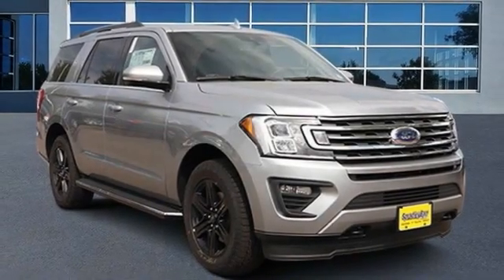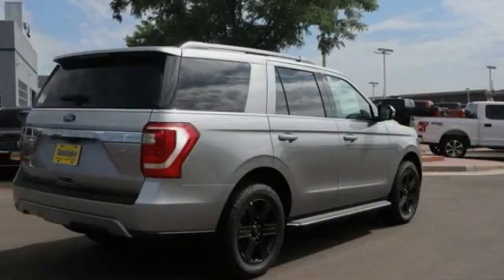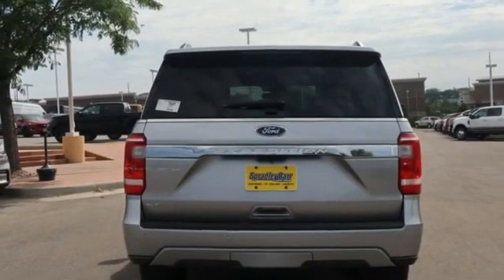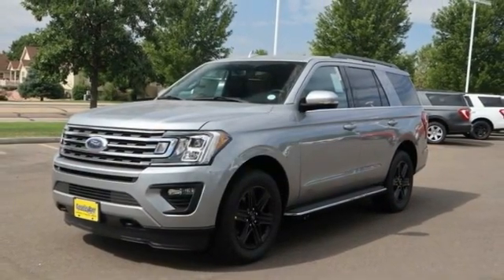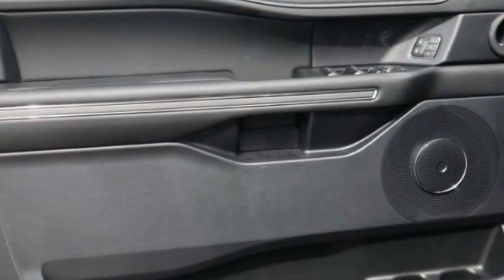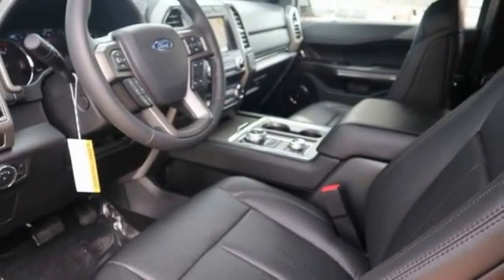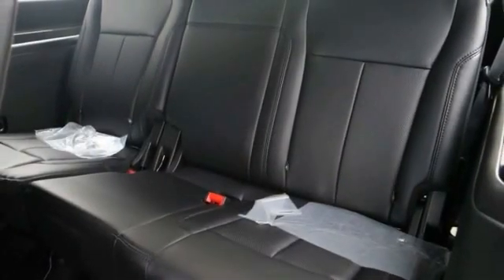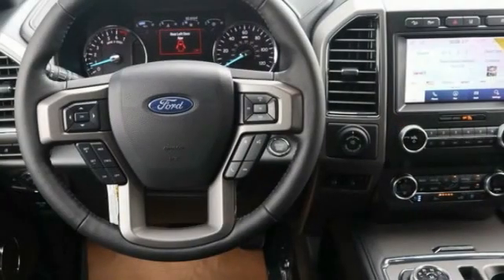2020 Ford Expedition Greeley CO LEA62188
Recent Arrival! Iconic Silver Metallic 2020 Ford Expedition XLT 4WD 10-Speed Automatic EcoBoost 3.5L V6 GTDi DOHC 24V Twin Turbocharged 4WD.Awards:* 2020 KBB.com Best Buy Awards Price excludes tax, title, license and dealer fees but does include the following rebates. See dealer for details with any questions:$1250 - Ford Credit Retail Bonus Customer Cash. Exp. 08/03/2020 $2000 - Retail Customer Cash. Exp. 08/03/2020